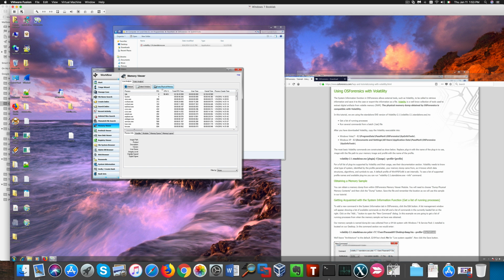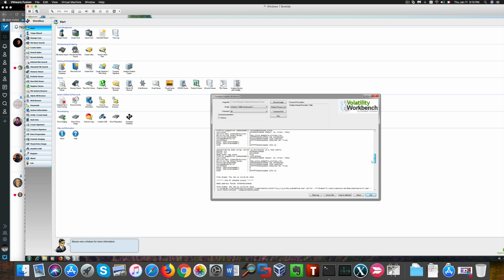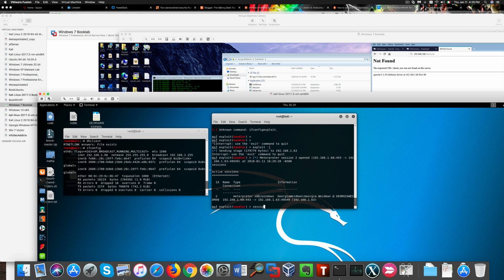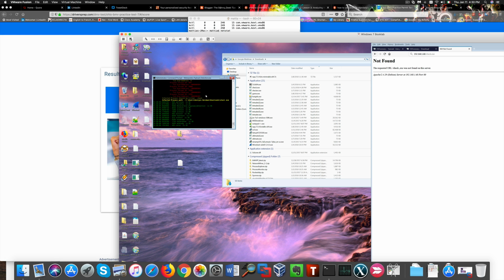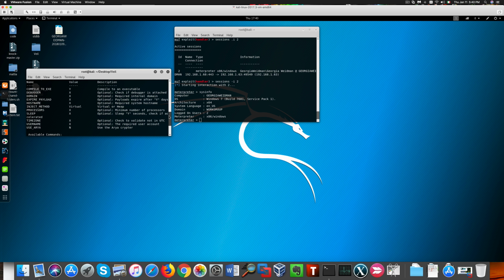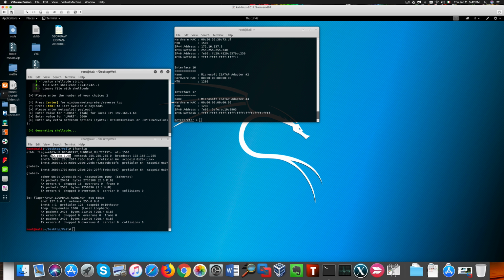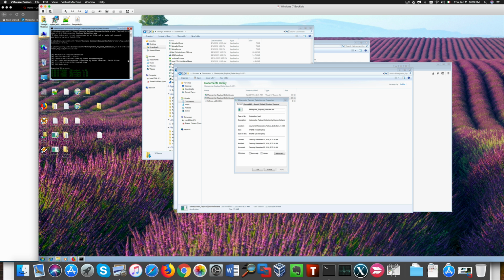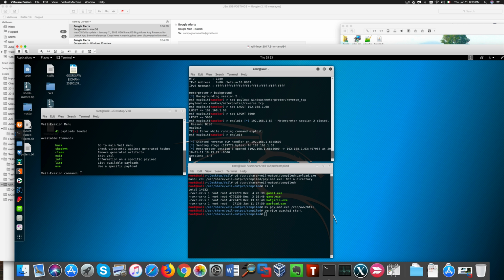Tips for an Information Security Analyst/Pentester career - Ep. 53: Meterpreter detection (pt. 3)